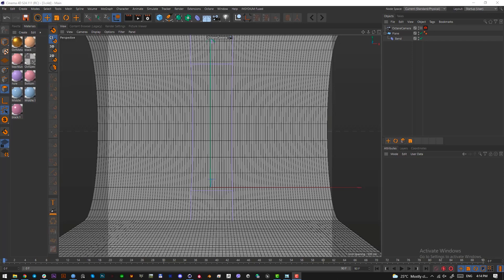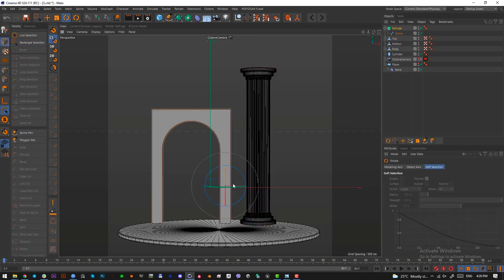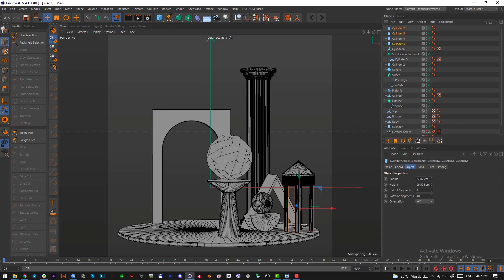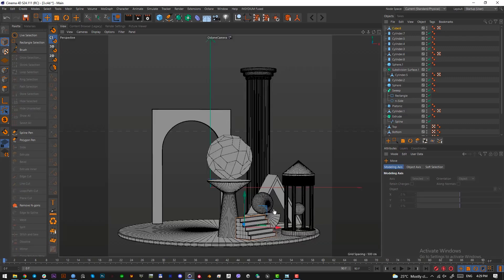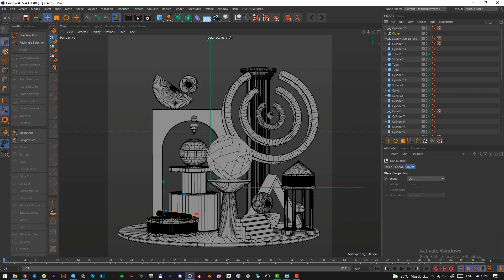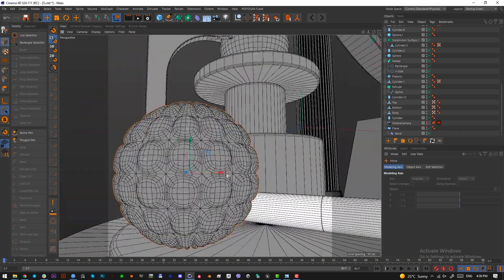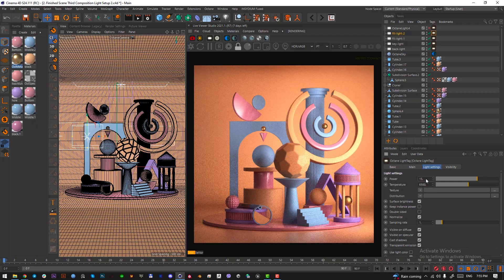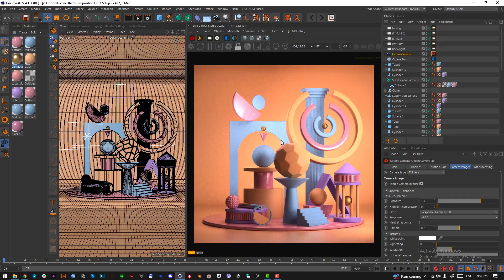Abstract Composition Cinema 4D Octane Render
Sorry for the bad audio...gotta get myself a better microphone asap.